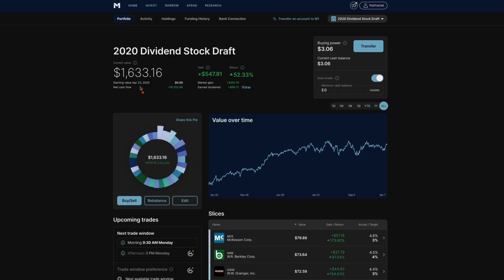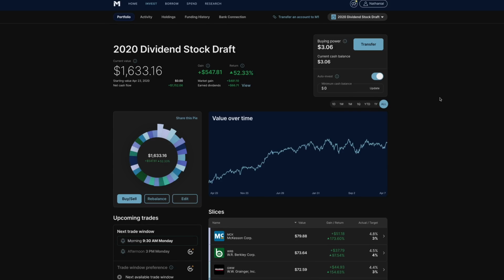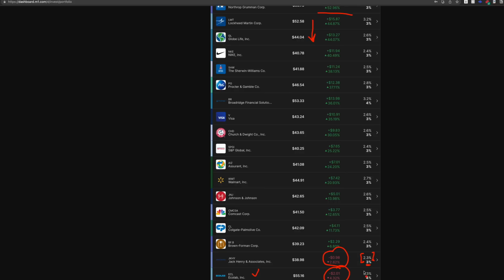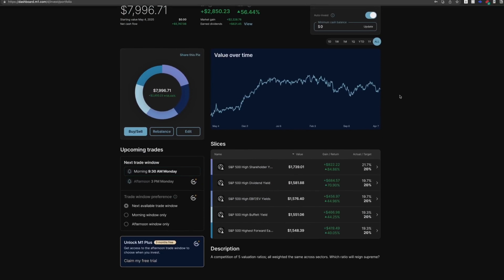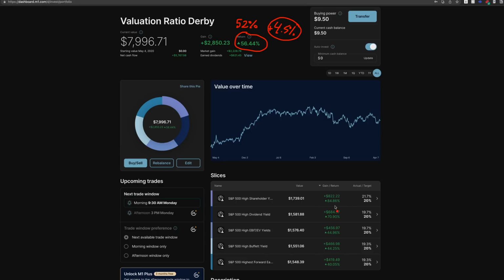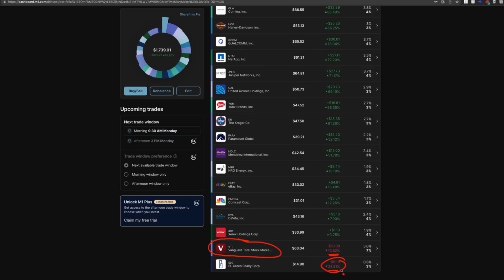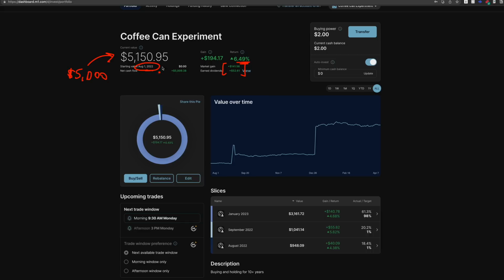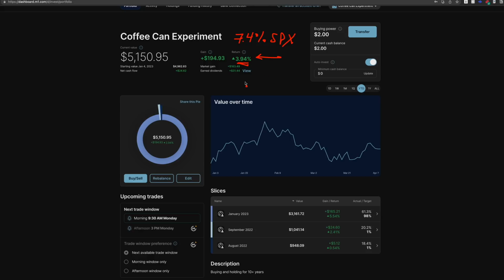Beating the S&P 500 by 33%... with no trades [Coffee Can Q1 2023]